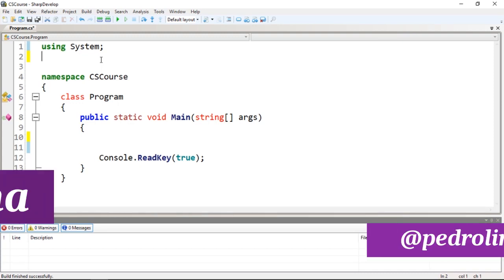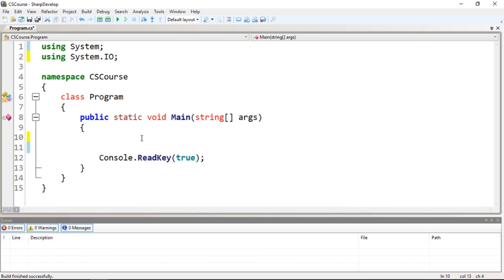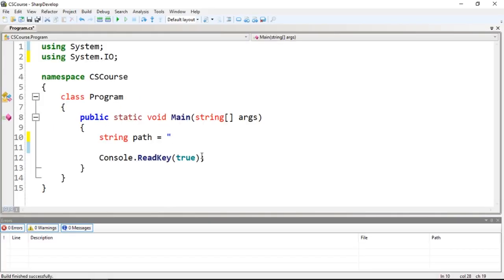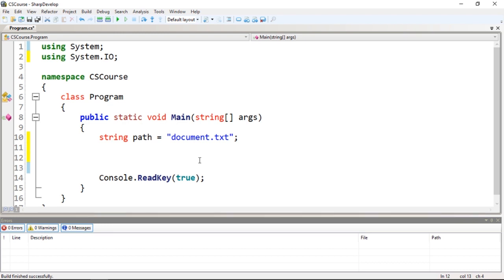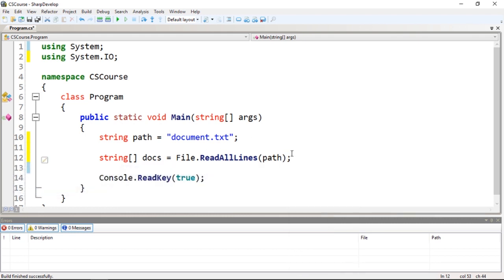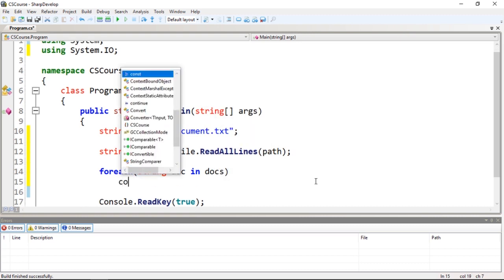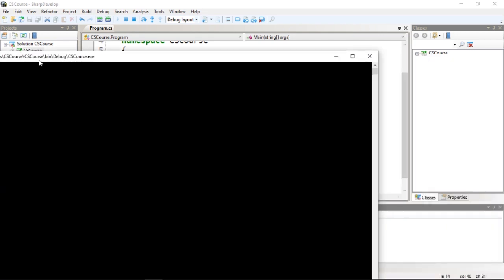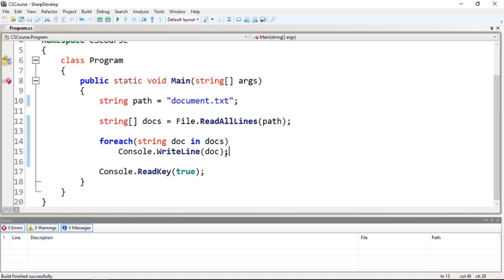C# Intermediate I Tutorial 4 - Read Multiple lines from a File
Hi guys and welcome to the C# Intermediate I tutorial series. In this video we're going to talk about Files how to read multiple lines of a file using C#.